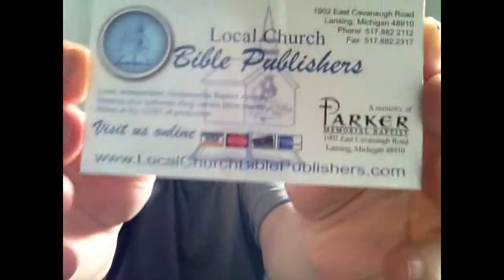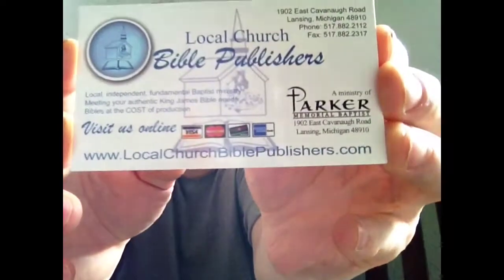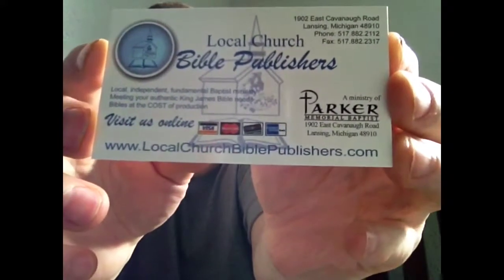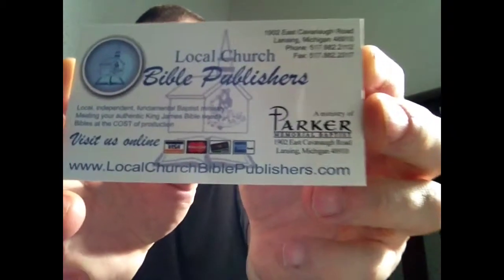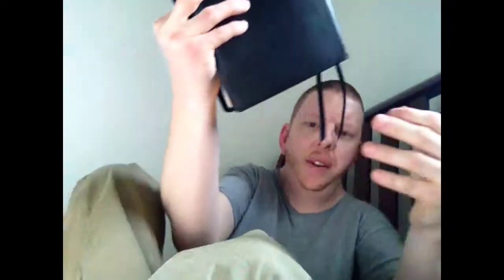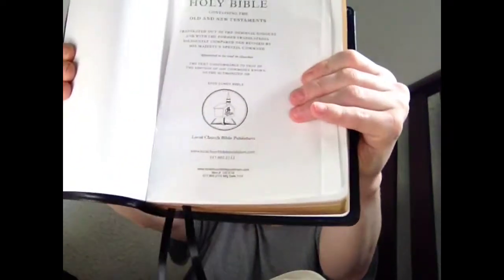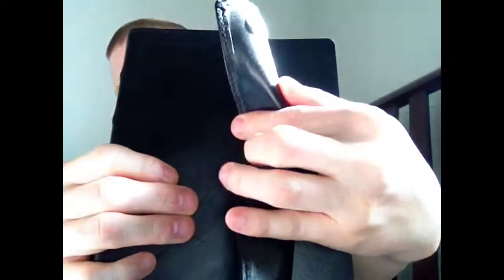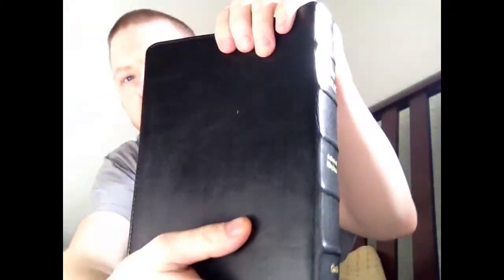Local Church Bible publishers item 120 E1B wide margen.